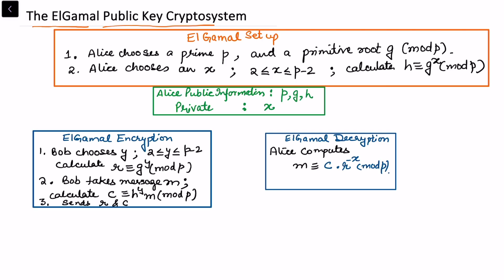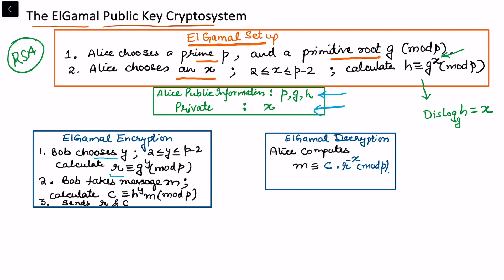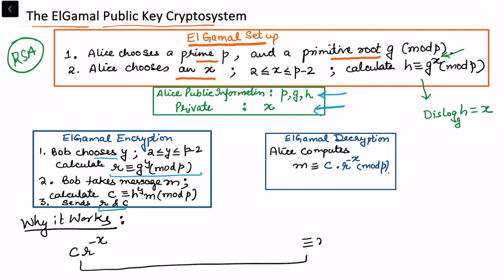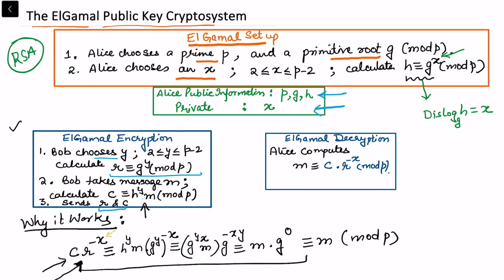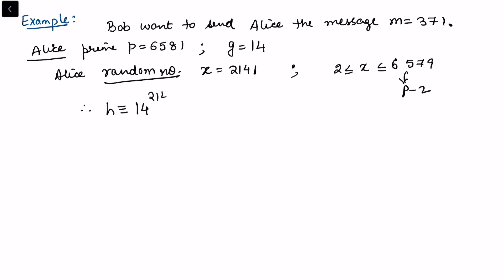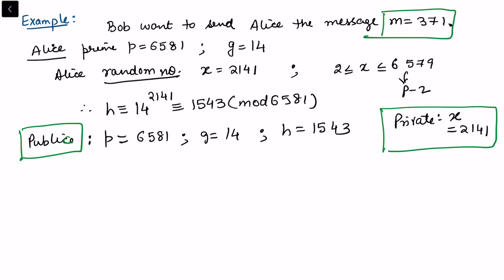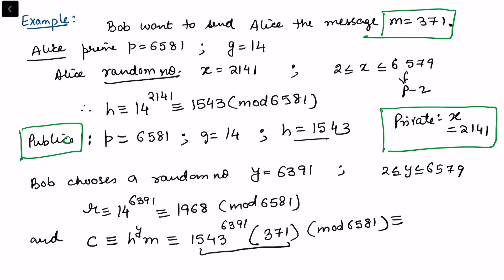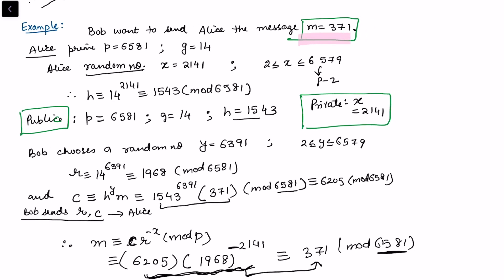ElGamal Public Key Cryptosystem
This video is about ElGamal Public Key Cryptosystem.